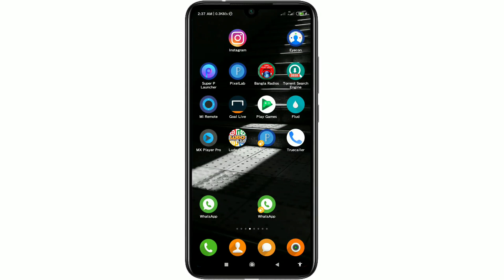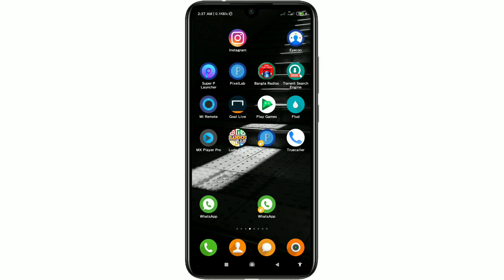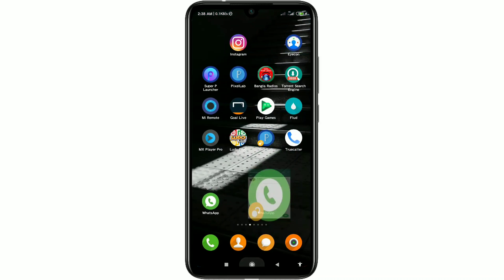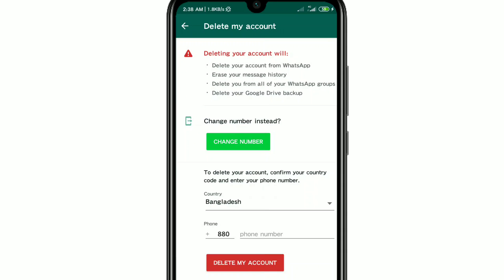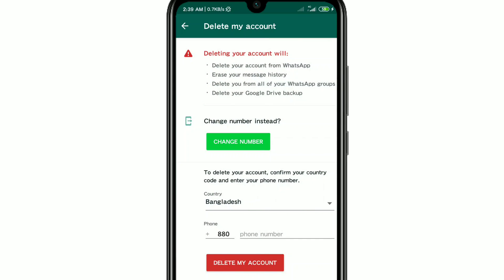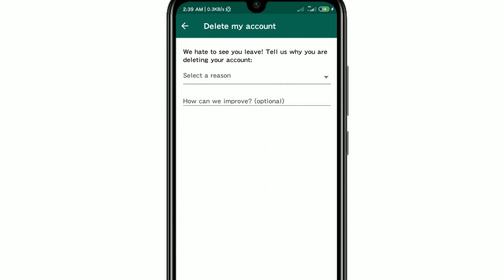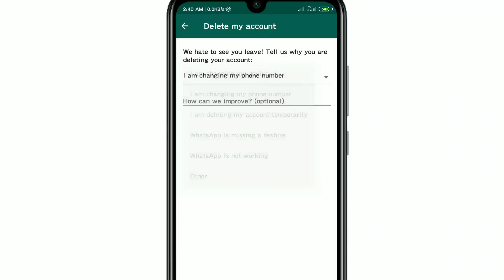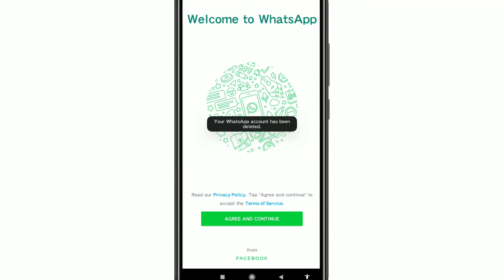Delete WhatsApp Account Permanently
How to Delete WhatsApp account permanently. Delete WhatsApp Account Permanently. WhatsApp Account Delete Permanently. Permanently Delete Your WhatsApp account. How to Remove WhatsApp account permanently. Sometimes we don't want to use WhatsApp Account  and that time we need to delete WhatsApp Account permanently right?? So, in this video I'll show you the easiest process for Deleting Your WhatsApp Account Permanently.